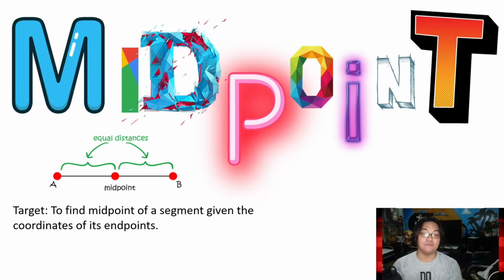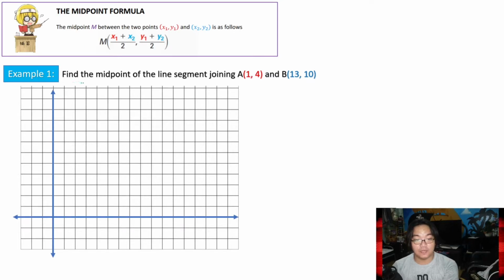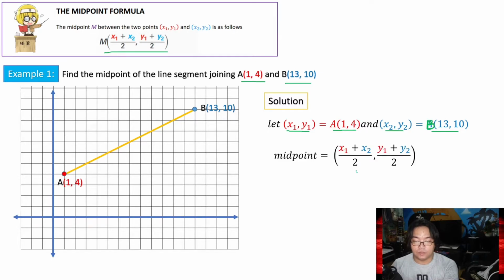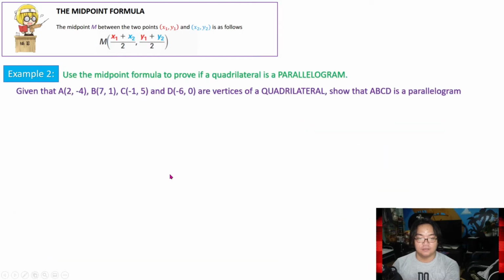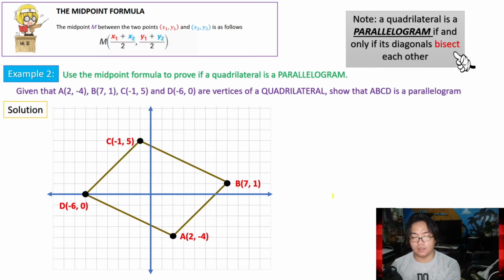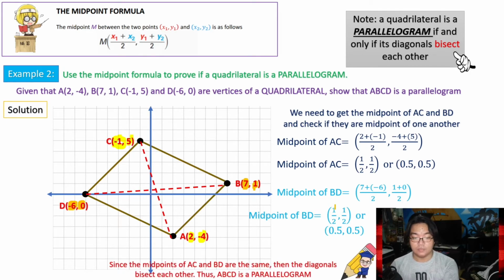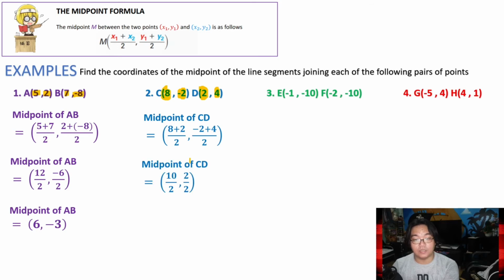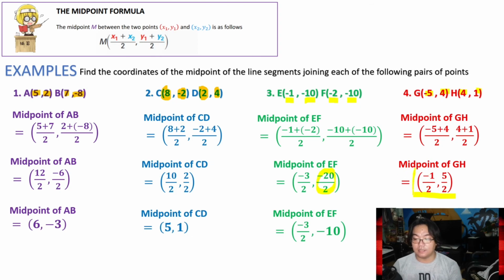Midpoint formula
Find the coordinates of the midpoint of a segment given the coordinates of its endpoints

APPS i used to make this video
Powerpoint - Ipad
Lumafusion - video editing
OBS Studio - recording the video
Apowermirror - mirroring my ipad to the laptop
Procreate and ibisPaint - photo/vid design editing

 Hope you learn even a little from this video.